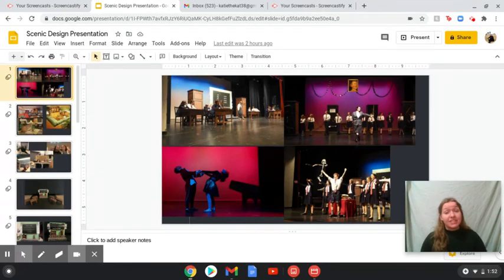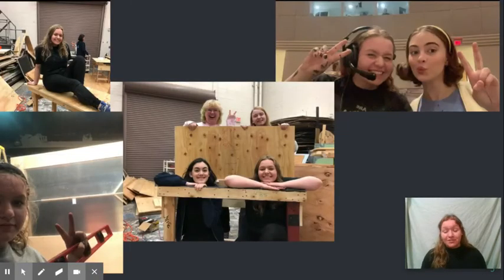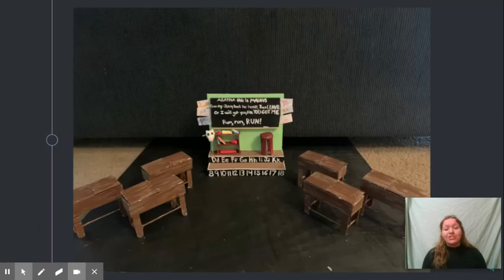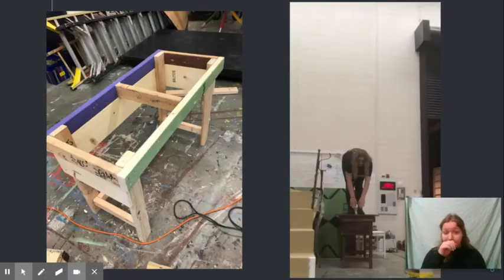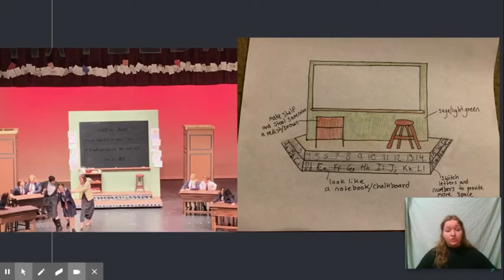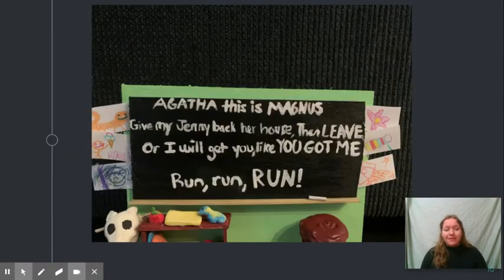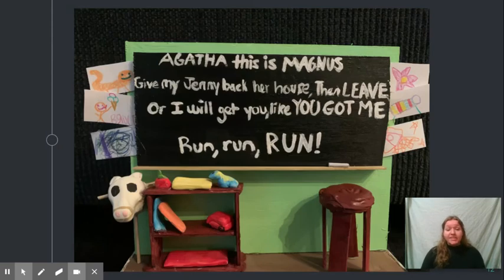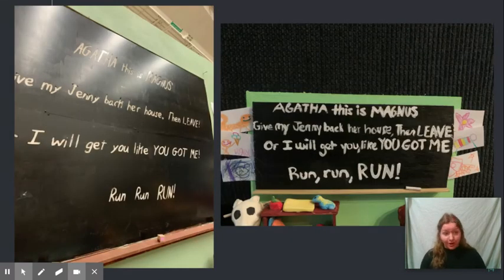Scenic Design Presentation